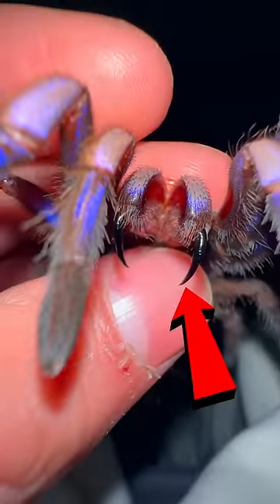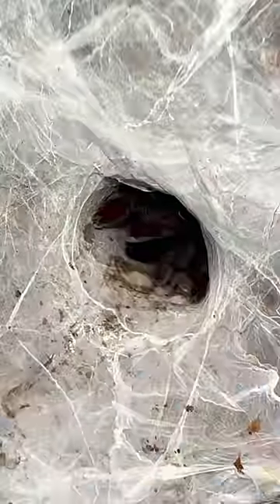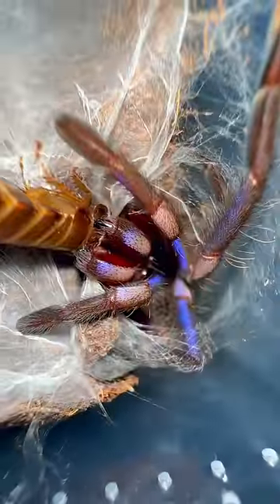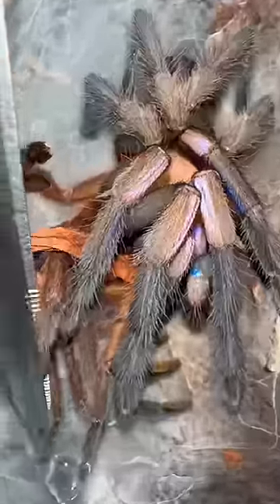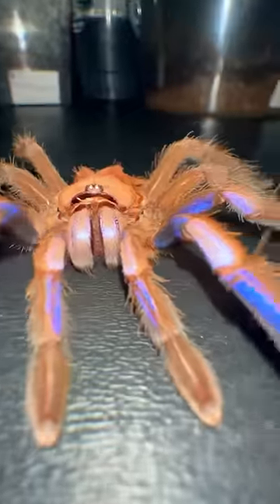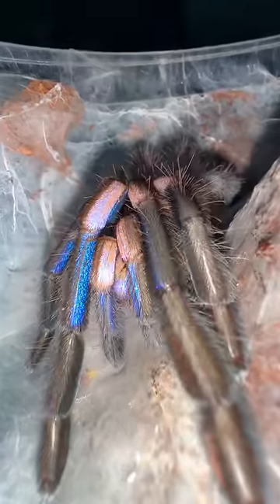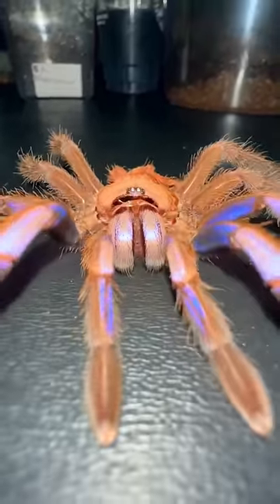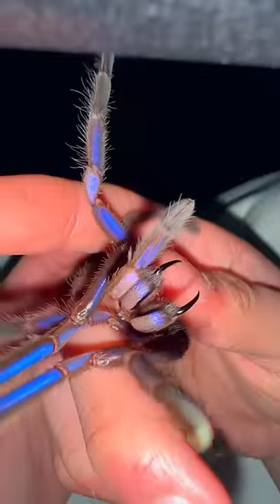THIS ISN’T GOOD!!! 😬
In this educational video I show off my electric blue tarantula Gloria!!! Being an old work tarantula a bite from Gloria would be catastrophic! However my tarantula doesn’t end up biting me… instead I show off how a tarantula molts